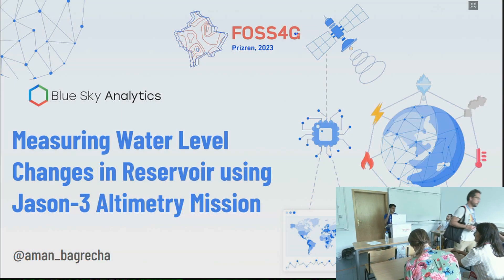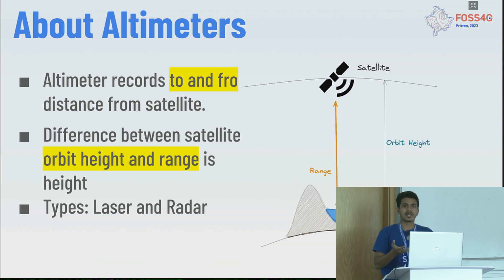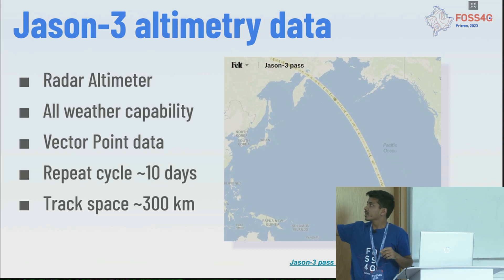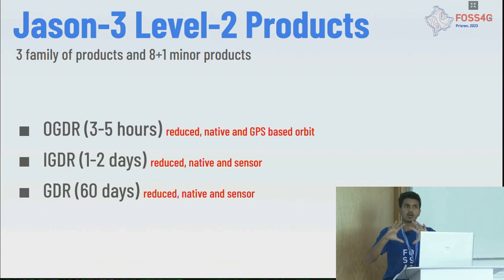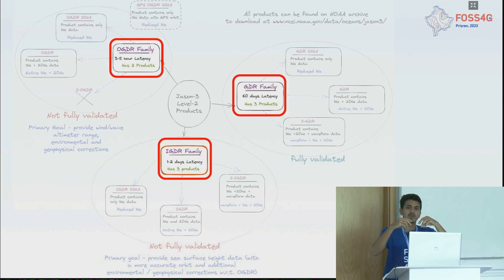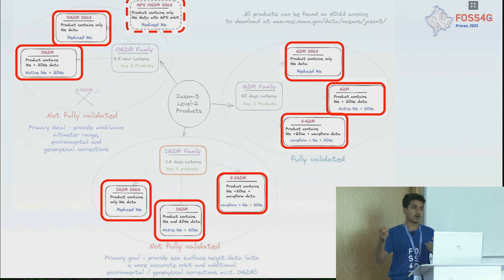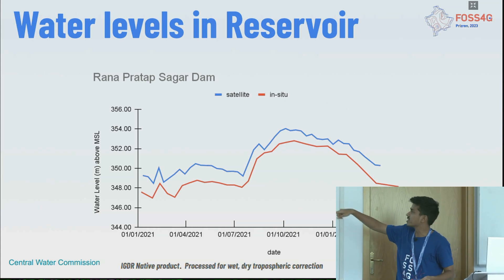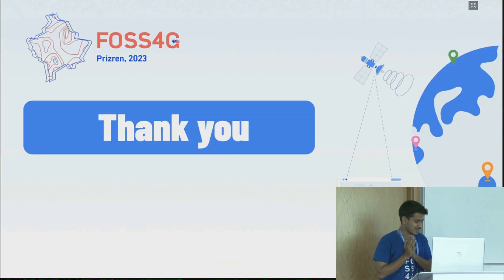2023 | Measuring Water Level Changes in Reservoir using Jason-3 Altimetry Mission - Aman Bagrecha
This talk will describe the usage of Jason-3 Altimeter data, which records the topographic height of the surface of the earth every ~10 days, to help measure the changes in water level of reservoirs across the globe. The use of NASA Common Metadata Repository (CMR) API to download and subset is described along with navigating the maze of various Jason-3 Level-2 Products depending on the use-case.

This talk introduces to this open dataset and various other altimetry missions, to allow for multi-mission monitoring of reservoirs of the world. It further uses Free and Open Source Software (CMR Specification, Xarray) to pre-process the data for use.